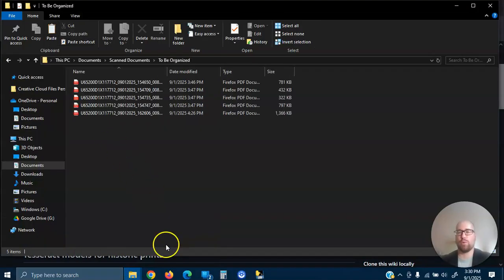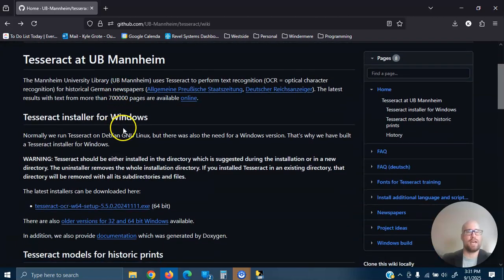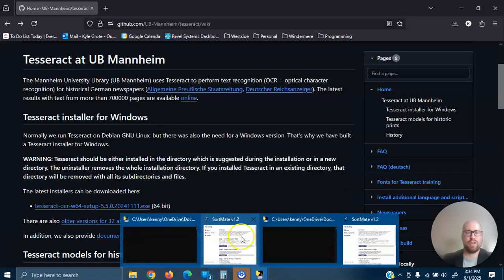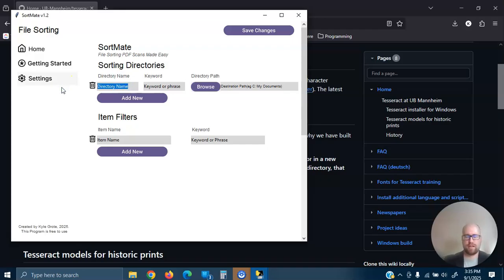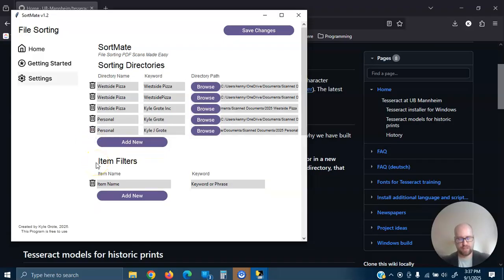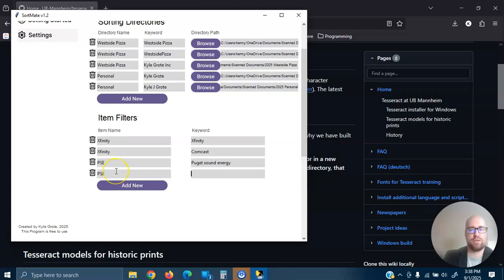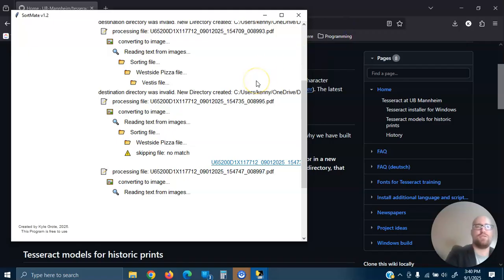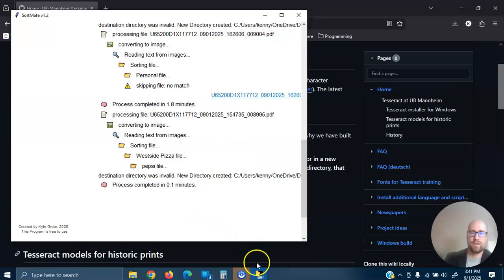SortMate Walkthrough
Installation guide and walkthrough for my file sorting windows application I developed in Python, SortMate